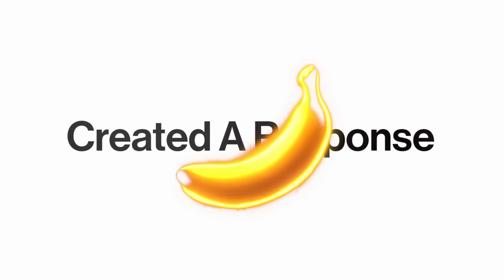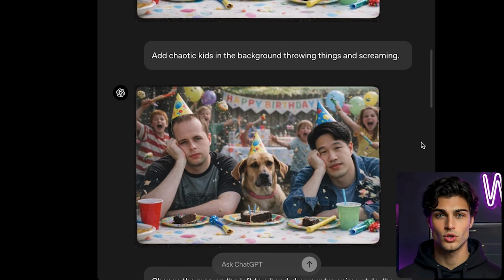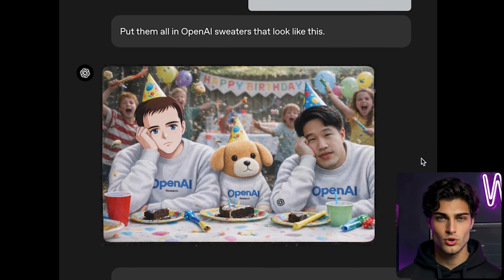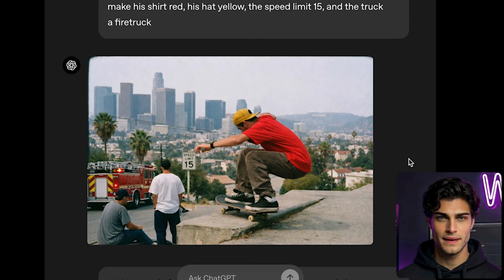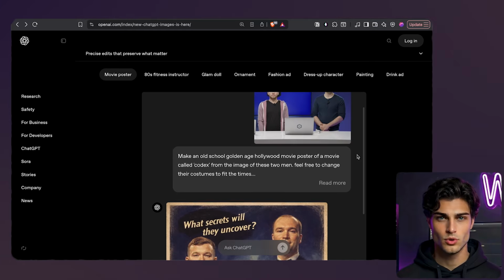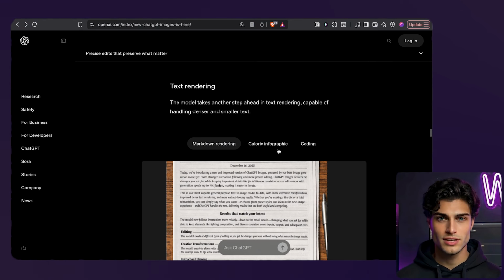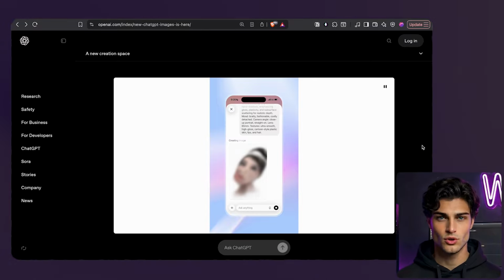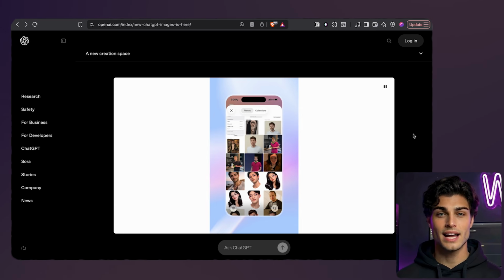OpenAI Just Released GPT-Image 1.5 And It's Insane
OpenAI has responded to Google's Nano Banana Pro with GPT-Image 1.5, a new artificial intelligence model. This video explores what's new about this ai image generator compared to previous models, putting it through several heart stress test scenarios.

Want to earn completely free passive income? These apps pay you for simply sharing a small portion of your internet connection. It’s 100% safe, secure, and runs quietly in the background — so you can start earning without lifting a finger.